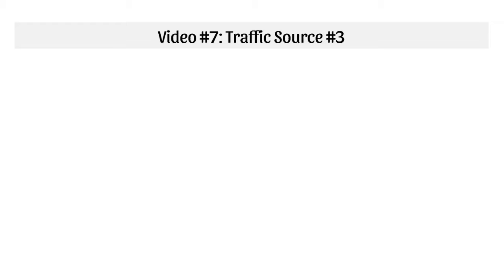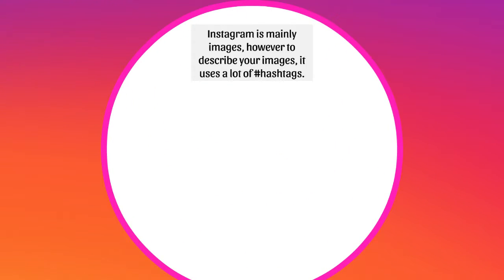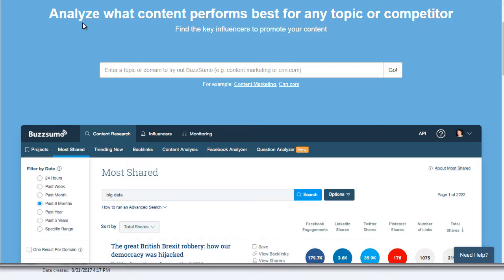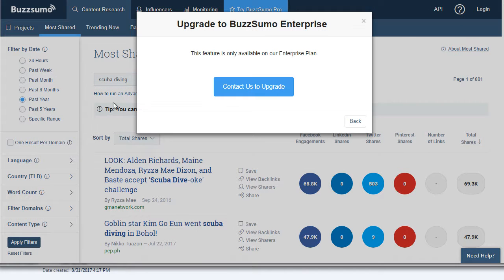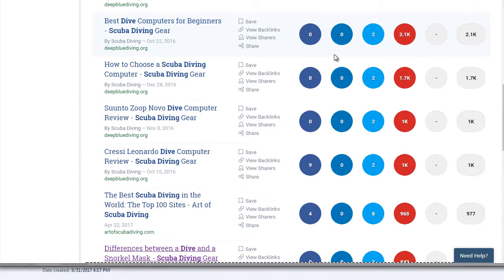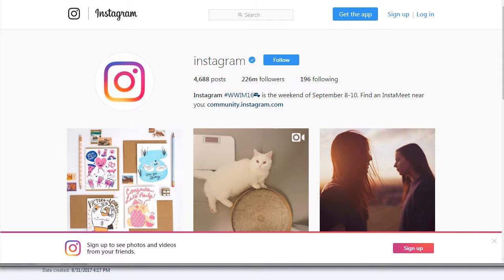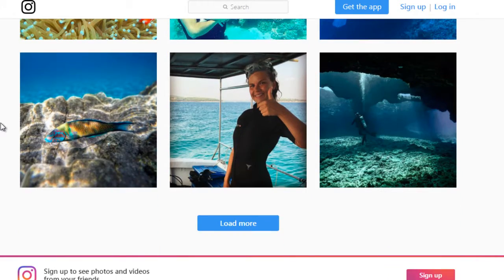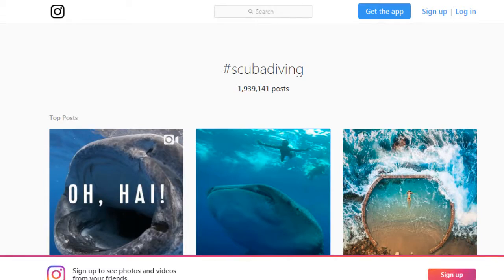Video 7 Traffic Source #3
If you are a buyer, seller or investor looking to purchase or sell real estate in Alexandria, Virginia, Northern Virginia Area, this channel is dedicated to you. As the premier real estate agent for all real estate in the Alexandria area, you will find how to sell your home for the most money, how to buy for the lowest price, how to short sale your home if needed, how to market your home properly, scams you should know about in the real estate industry.  This is your one stop shop real estate youtube channel - welcome I am Cheryl Spangler.

The videos inside this channel are not meant to solicit a listing or buyer if they are already under agreement with another real estate agent.

SEND ME FAN EMAIL AND STUFF
c/o Cheryl Spangler
EXP Realty LLC
7371 Atlas Walk Way Suite 142
Gainesville VA 20155

Cheryl Spangler is a 20 year veteran real estate agent in the Northern Virginia area with a proven track record of getting the highest prices for home sales.  She founded Virginia Home Rescue in 2010 to help homeowners who were suffering from economic crisis and needed to short sale vs face foreclosure.